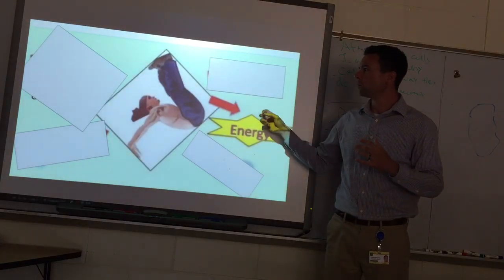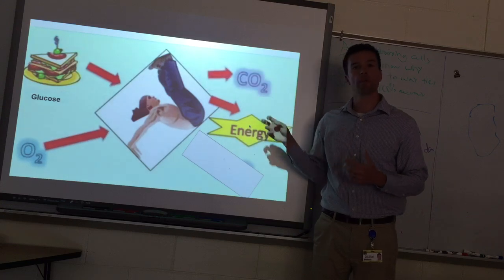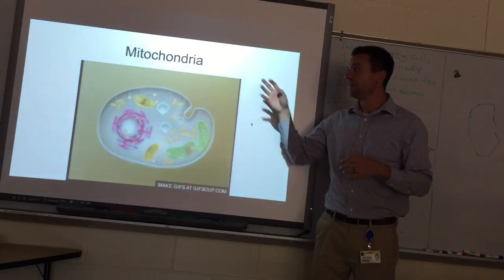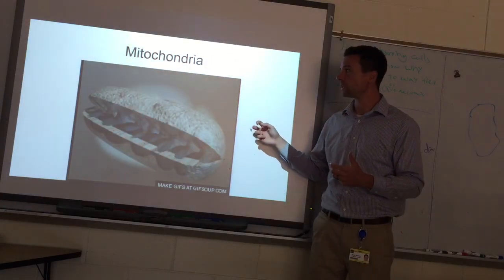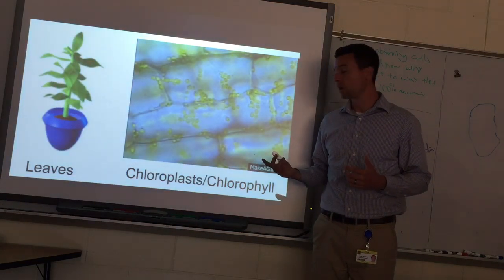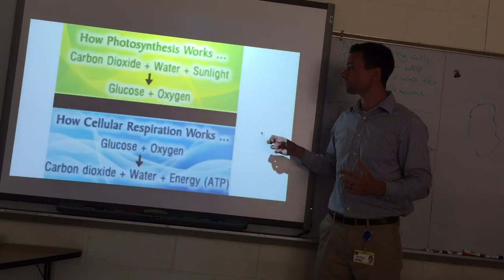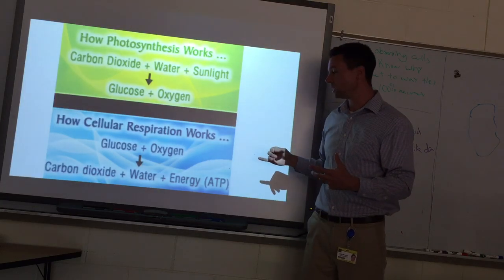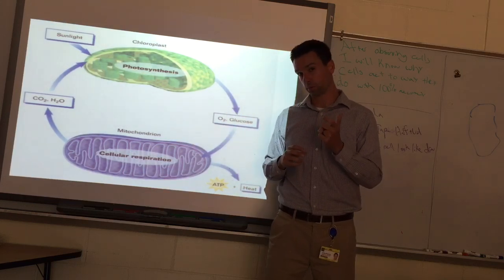Mr. Niemis' Flipped Lessons - Cellular respiration and Photosynthesis